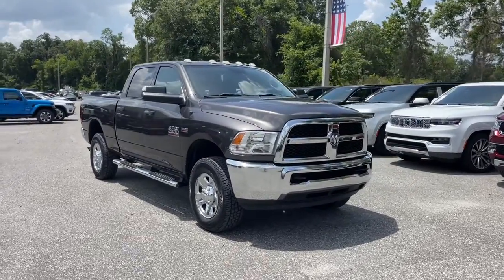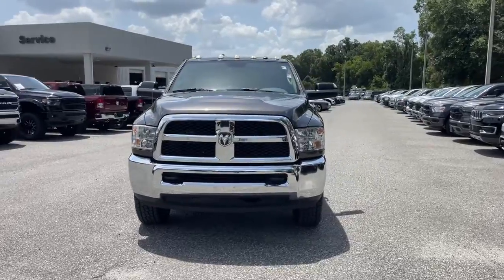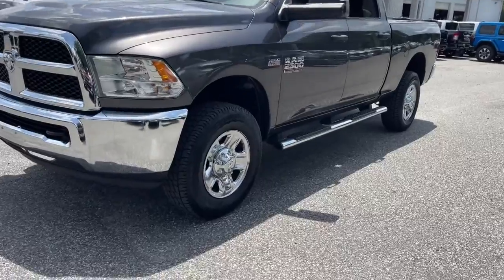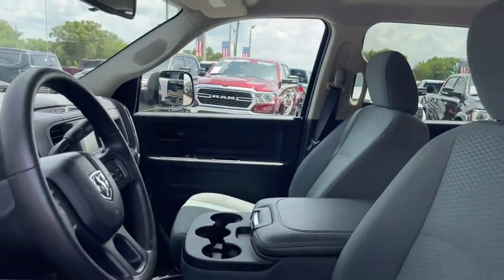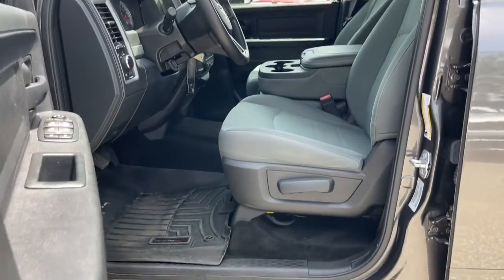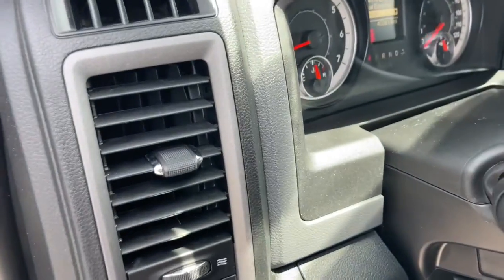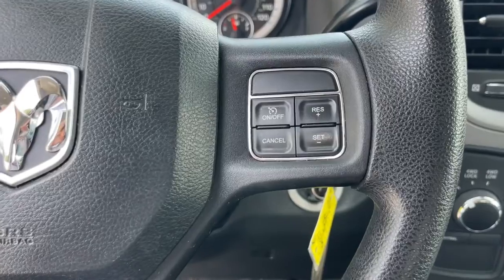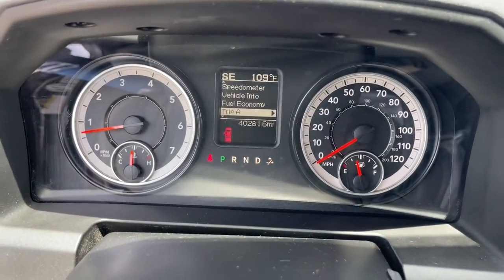2016 Ram 2500 Jacksonville, Orange Park, Gainesville, Ocala, Lake City, FL 102057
Granite Crystal Metallic Clearcoat Used 2016 Ram 2500 available in Jacksonville, Florida at Murray CDJR. Servicing the Orange Park, Gainesville, Ocala, Lake City, FL area.

#{MAKE}
#{MODEL}
2016 Ram 2500 Tradesman - Stock#: 102057 - VIN#: 3C6UR5CJ3GG102057

Murray CDJR
15160 US Highway 301 South

15 YEARS/150000 MILES OF WORRY FREE WARRANTY AT NO CHARGE!! CARFAX One-Owner. Recent Arrival! BACKUP CAMERA BLUETOOTH HANDS-FREE KEYLESS ENTRY CRUISE CONTROL PREMIUM WHEELS PREMIUM AUDIO SECURITY SYSTEM MULTI-ZONE CLIMATE CONTROL STEERING WHEEL CONTROLS TRAILER HITCH PRICE REFLECTS IN HOUSE FINANCING AT COMPETITIVE RATES 2500 Tradesman 4D Crew Cab 6.4L Heavy Duty V8 HEMI w/MDS 6-Speed Automatic 4WD Granite Crystal Metallic Clearcoat Black Cloth 4-Wheel Disc Brakes Bright Front Bumper Bright Grille Bright Rear Bumper Chrome Appearance Group Front Armrest w/Cupholders Power door mirrors Power steering Power windows Quick Order Package 22A Tradesman Rear step bumper Remote Keyless Entry Storage Tray Traction control Wheels: 18 x 8.0 Steel Chrome Clad. Priced below KBB Fair Purchase Price! 2016 Ram 2500 Odometer is 70797 miles below market average!brbrbrReviews:br  * Monumental torque with diesel and automatic powertrain; high-quality cabin; Mega Cabs roomy rear seat; highly off-road-capable Power Wagon version; quiet comfortable ride. Source: Edmunds